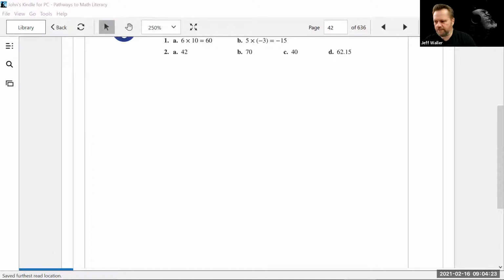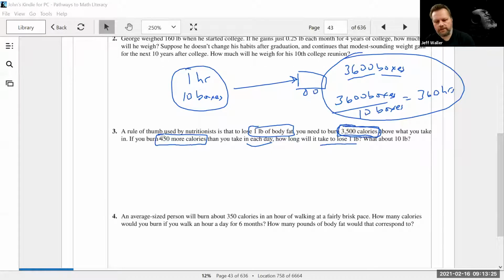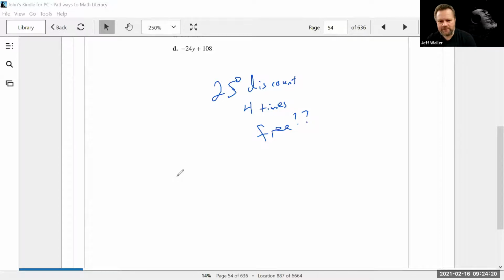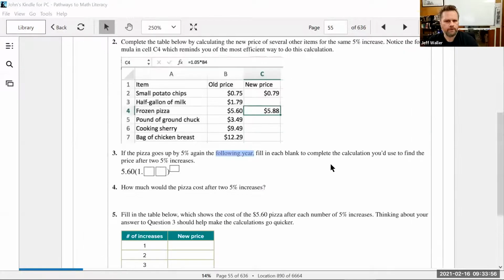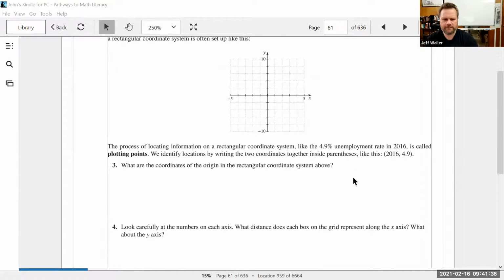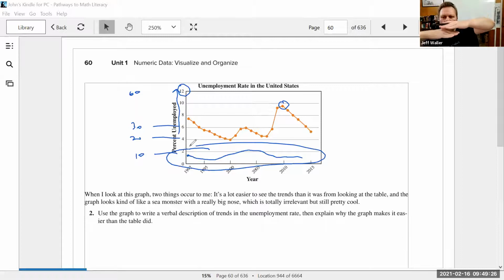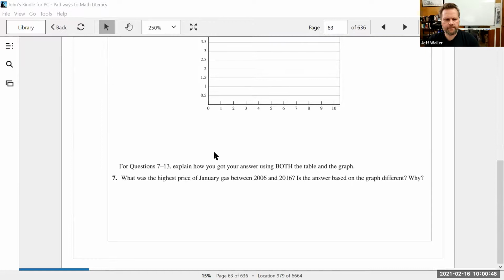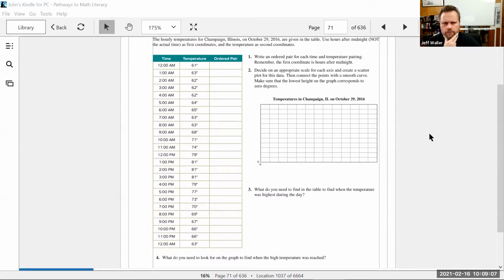Math 96 Feb 16 Lecture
Section 1.5 - Graphing! Coordinates, x-y plane, scale...